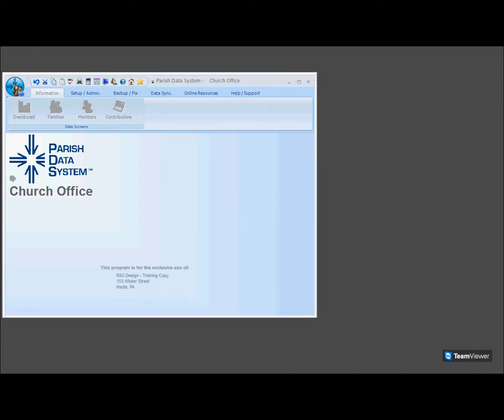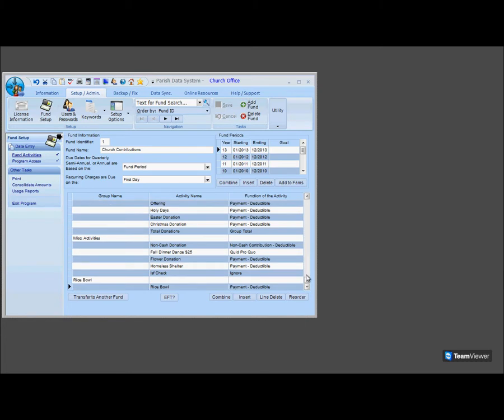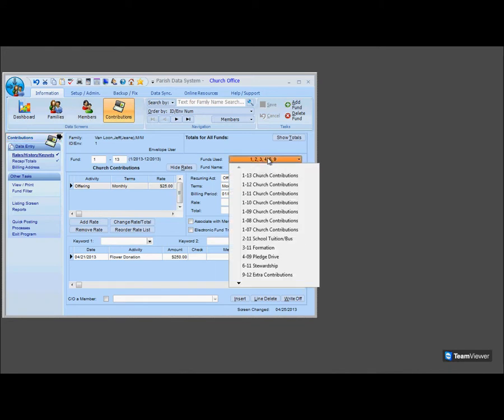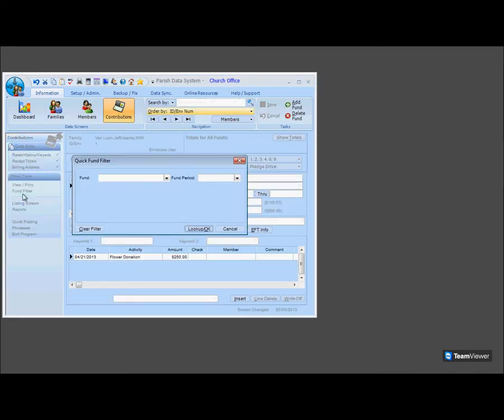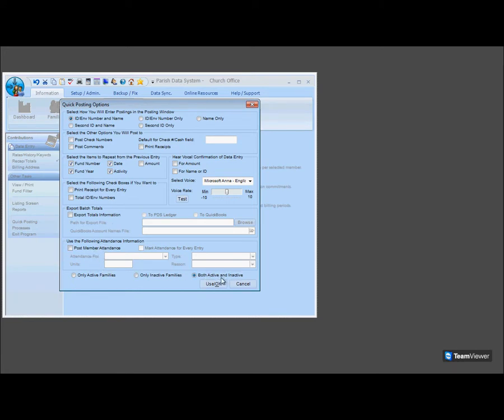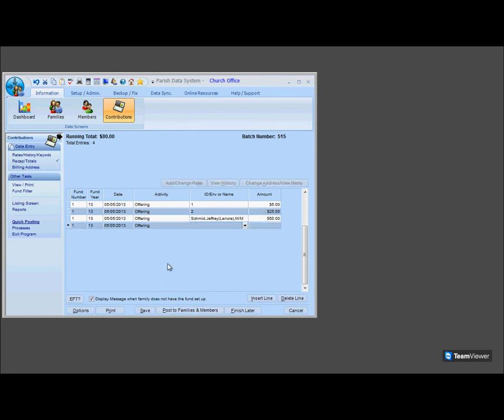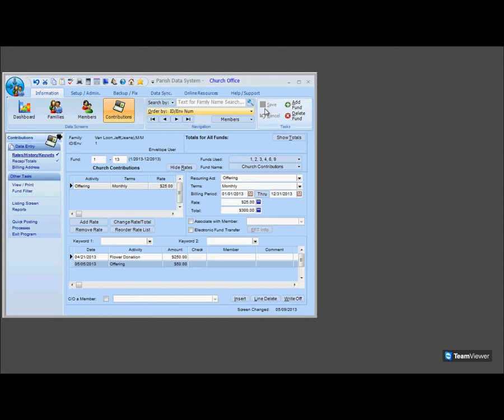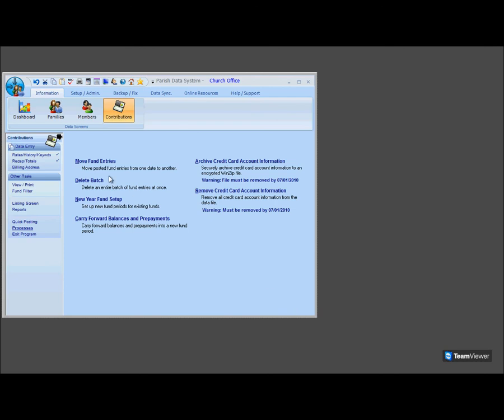COM Part 4 Contribution Info